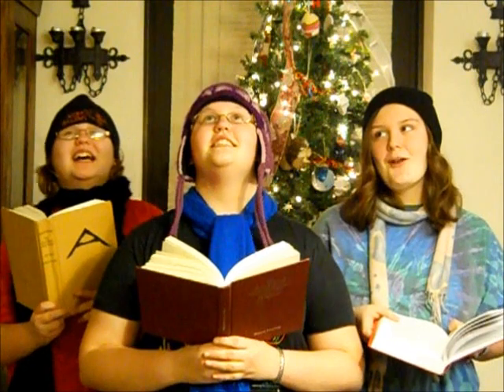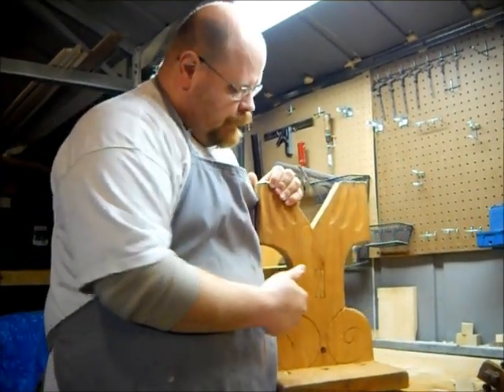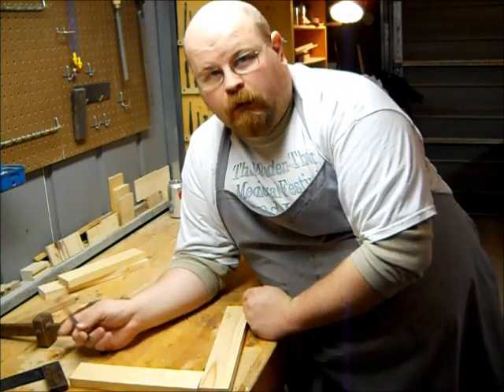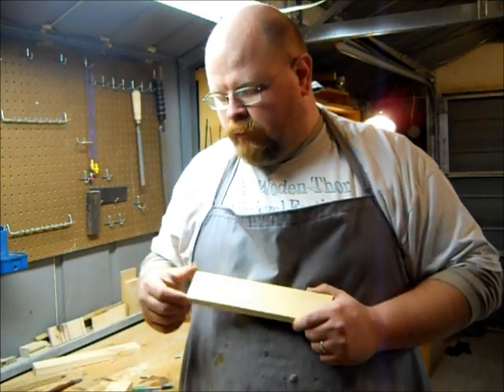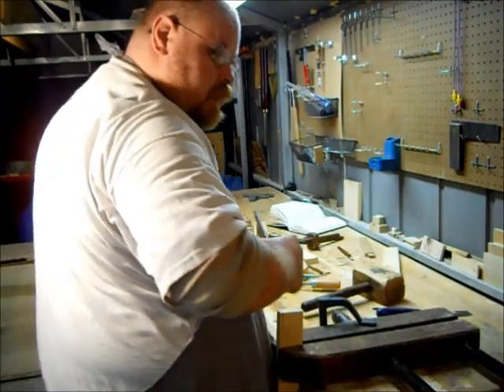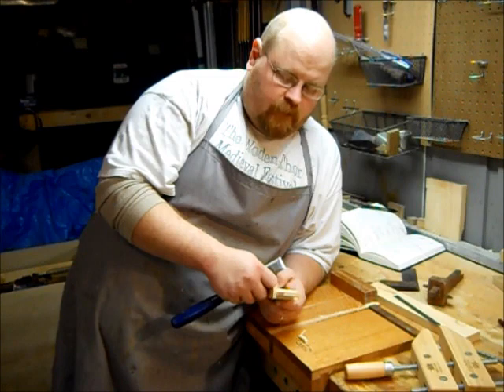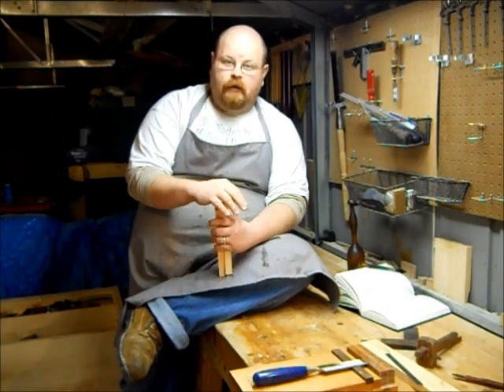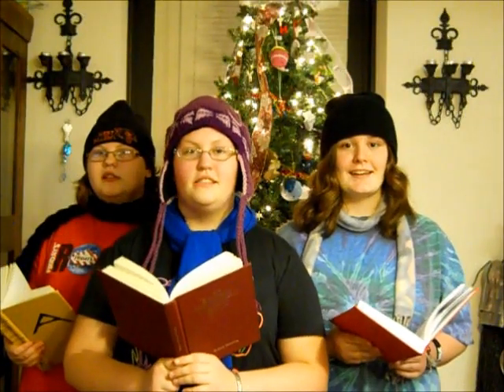How I'd Do It Friday: Tenons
Another installment of How I'd Do It Friday, this month we are covering the tenon side of the mortise and tenon joint.